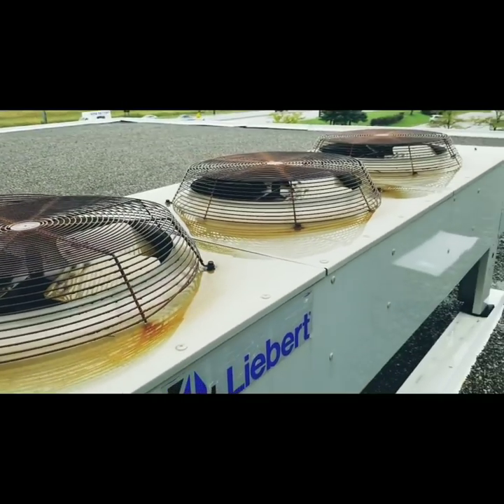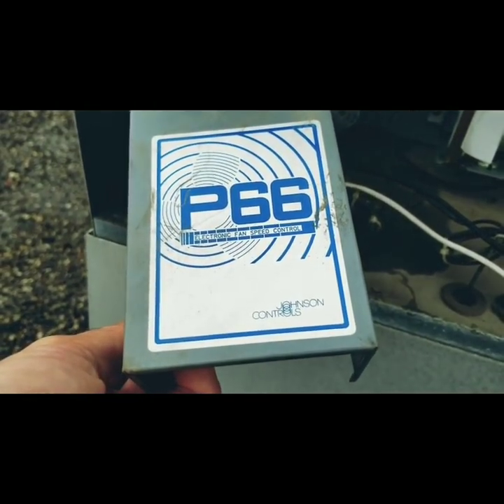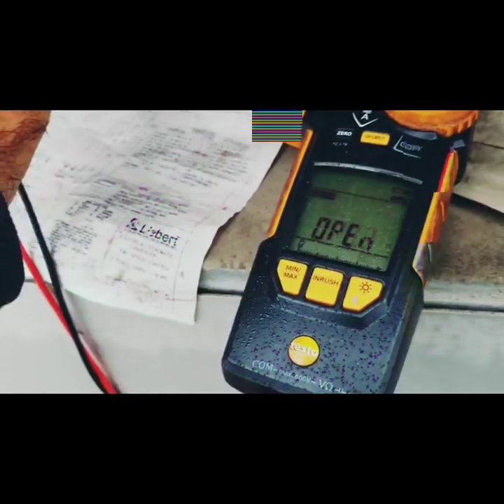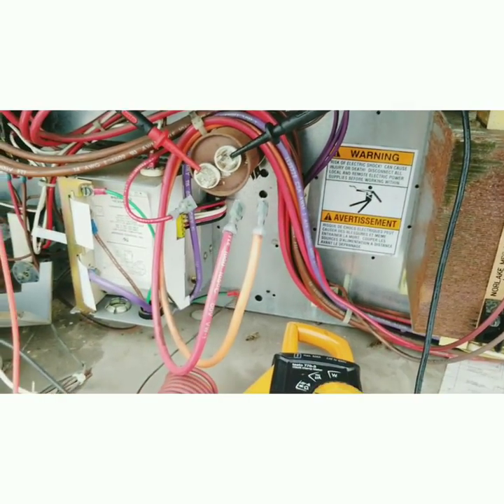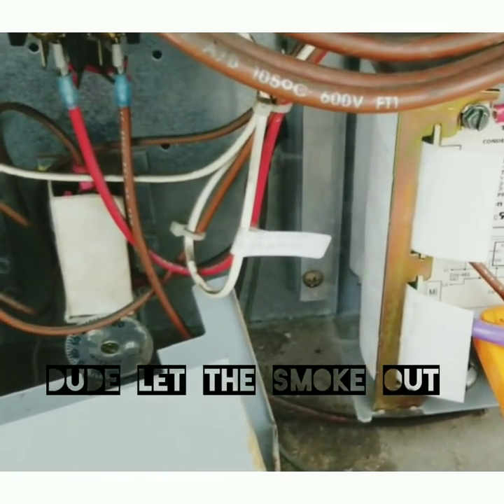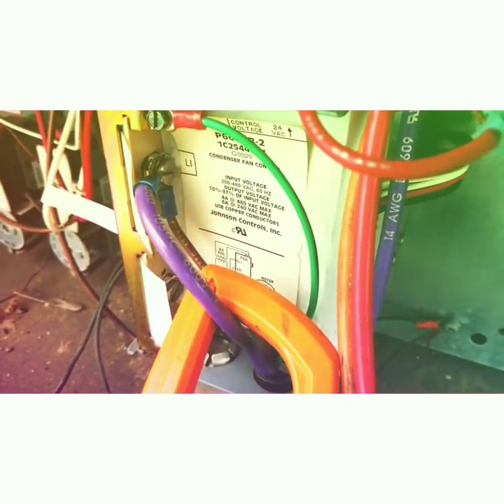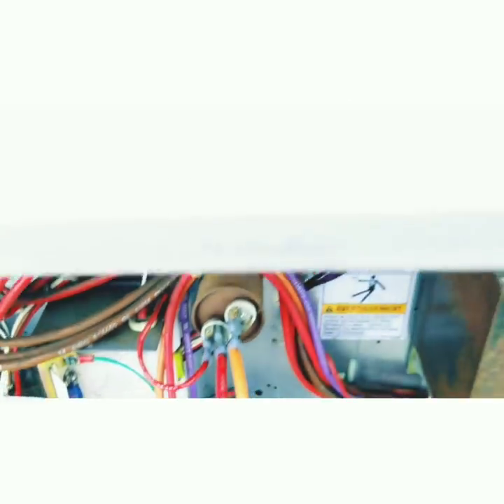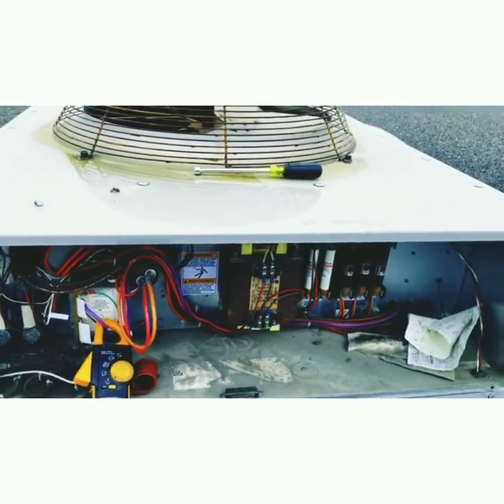HVAC - Liebert Condenser Fan and P66 Fan Speed Diagnosis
In this short vid, I go through the steps to diagnose a faulty condenser fan and fan speed controller using a Testo 770-3.  During troubleshooting this HVAC Tech let the smoke out again.  Happy HVACing!

Track: Secret Sauce  Musician: Jef

Testo 770-3...

Testo preferred pricing at Trutechtools.com

Listen on your favourite podcast app...